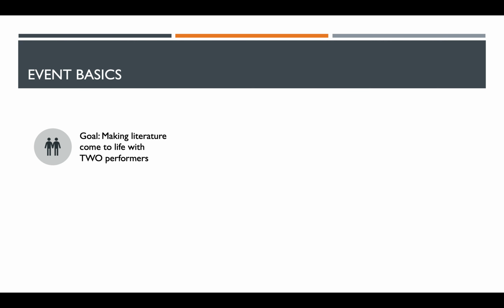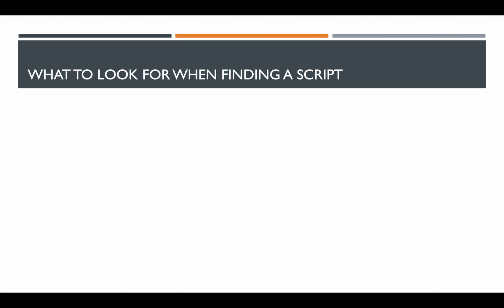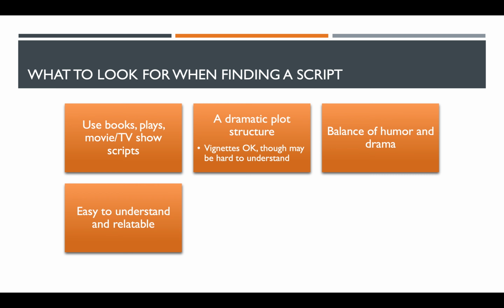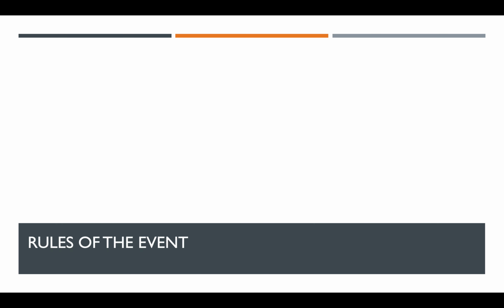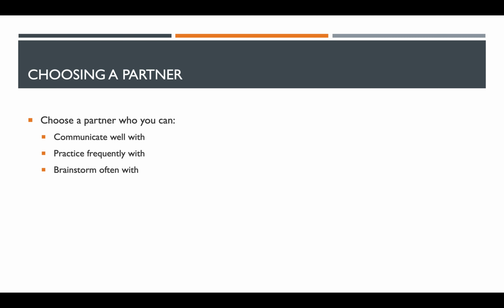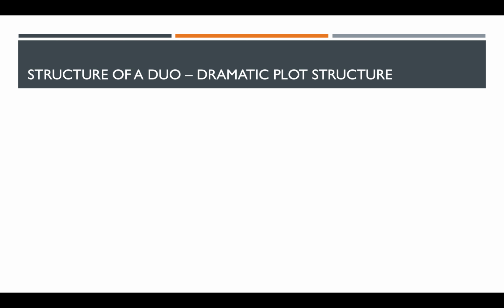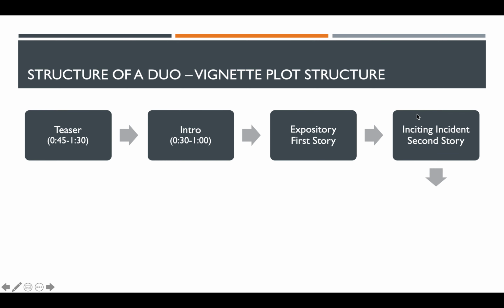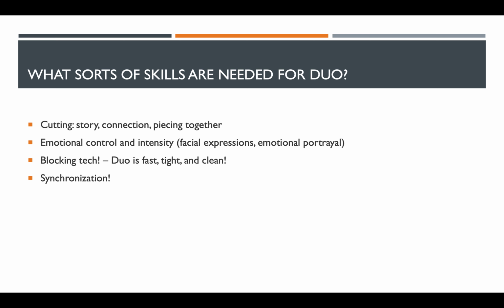Interp B3. Intro to DUO